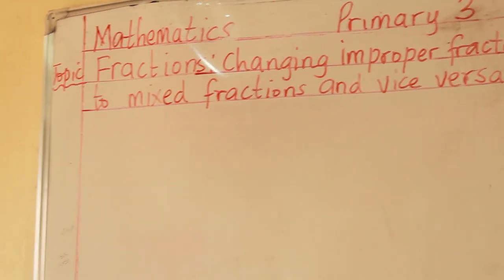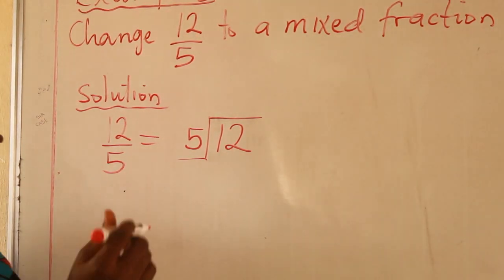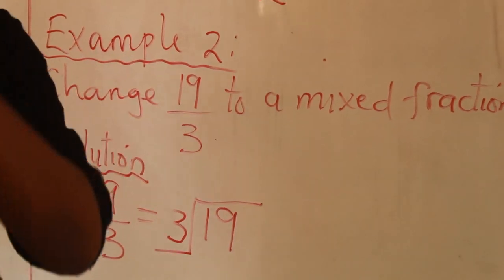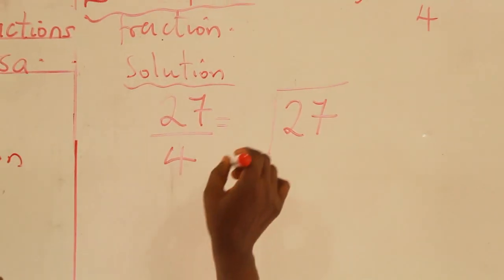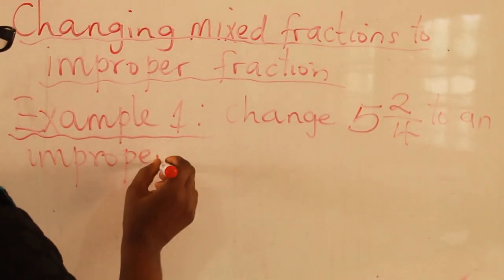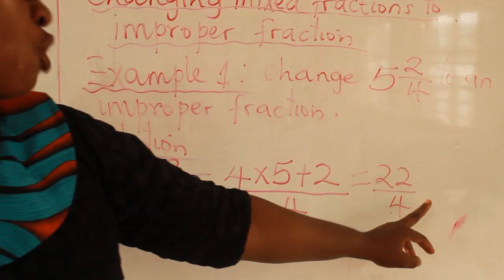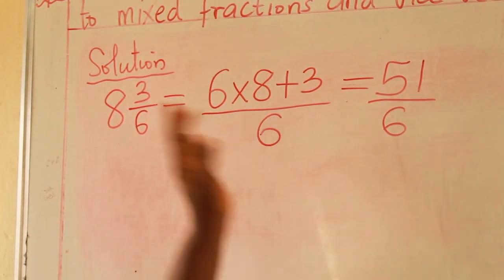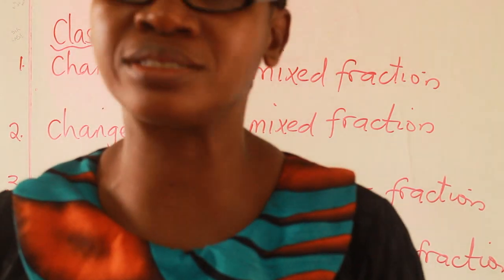Mathematics Class for Primary 3. Copyright: Sleek Angels International School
Subject: Mathematics
Class: Primary 3
Teacher: Mrs. Umoh Mbuotidem
Duration: 22 minutes, 54 seconds